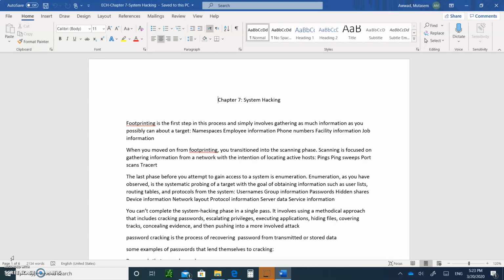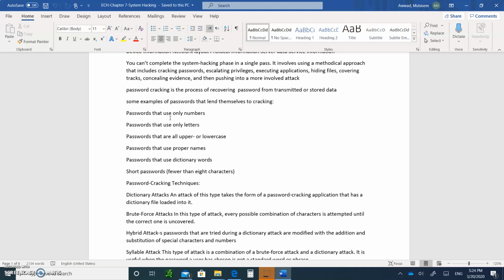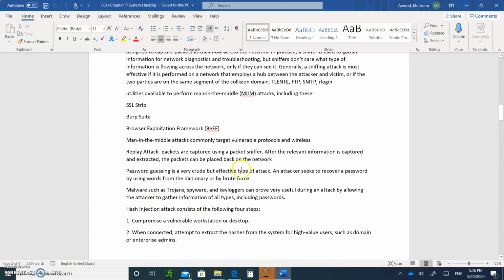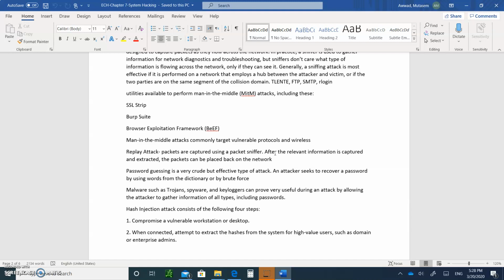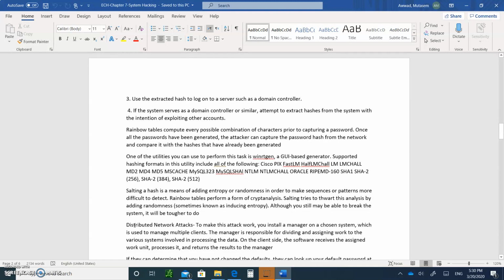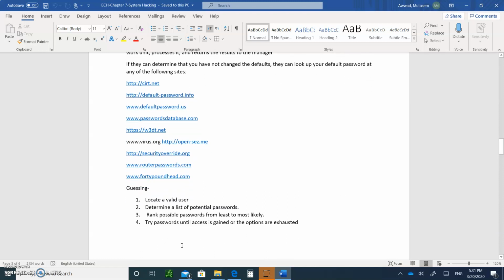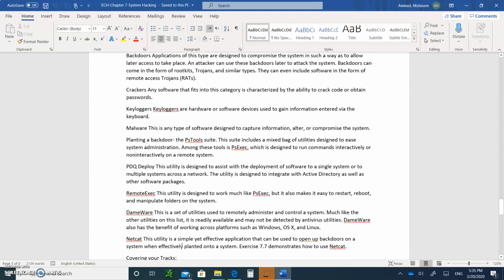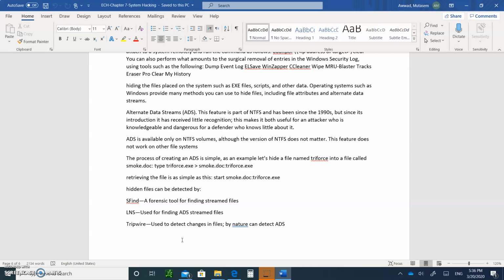CEH System Hacking